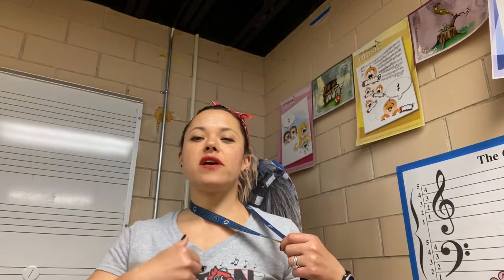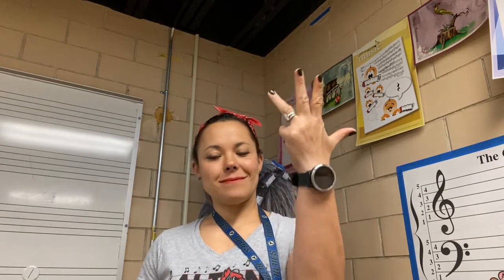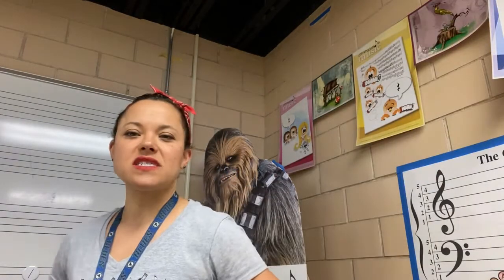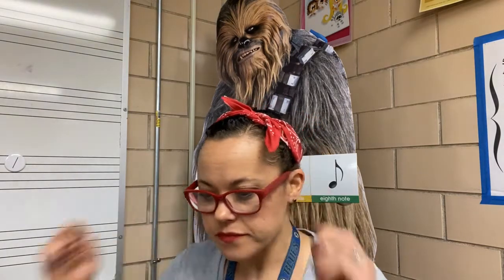Mrs. Hayman's Choral Class Episode 5